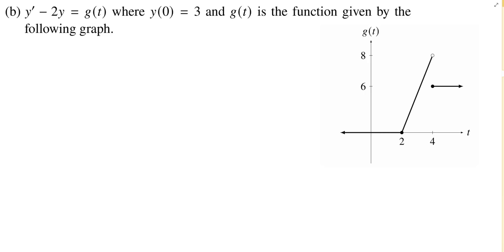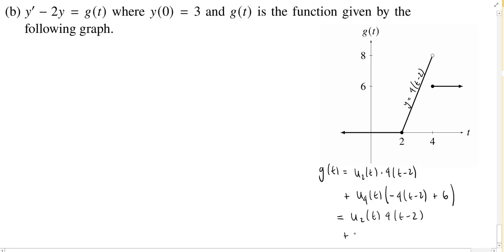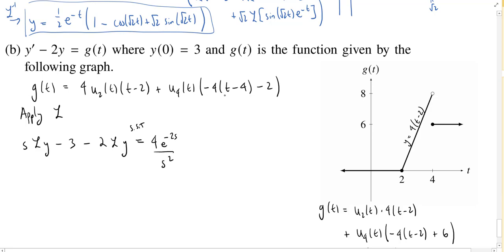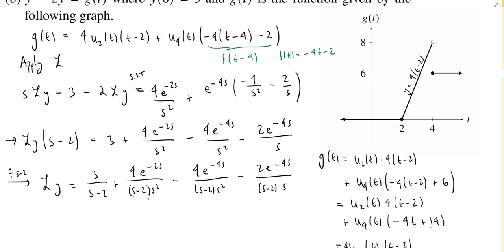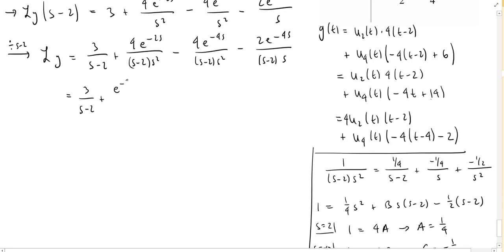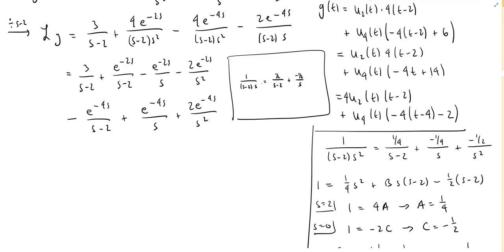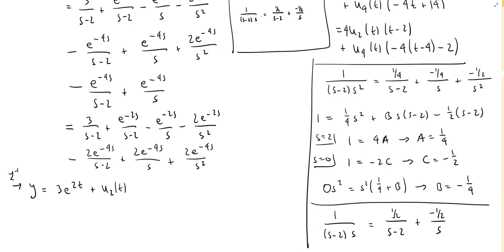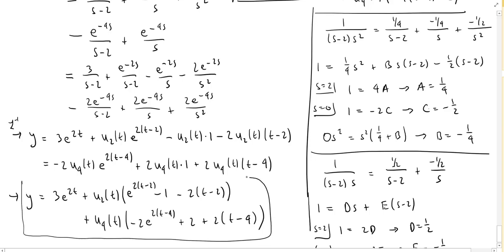Superquiz 2 Problem 6b Solving Initial Value Problems with the Unit Step Function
Here, we again use the Laplace transform to solve an initial value problem—this time for a first-order differential equation—that contains a forcing function best written in terms of unit step functions. Once again, we choose to use the method of partial fractions. This time, though, we also get to use the second shifting theorem.